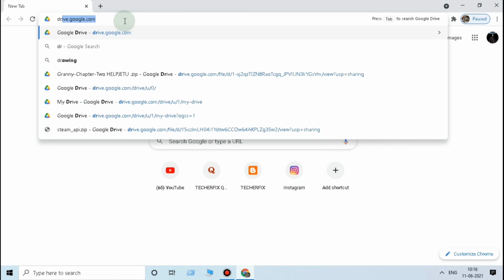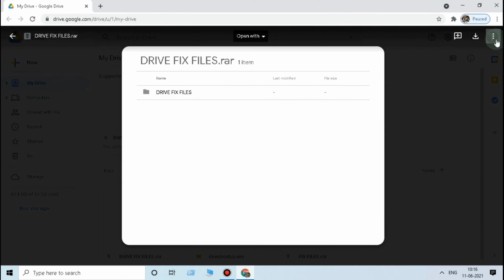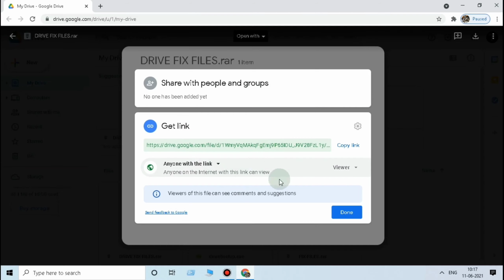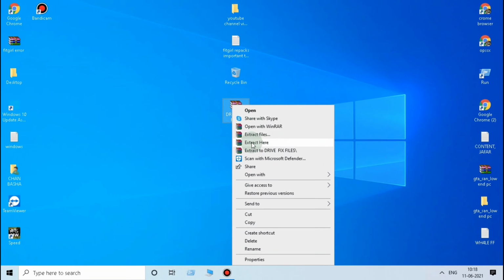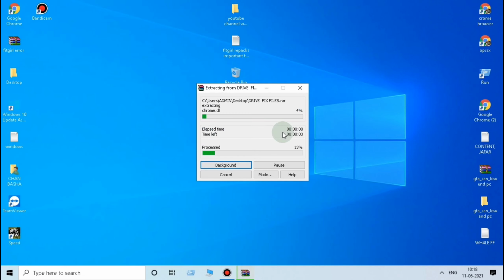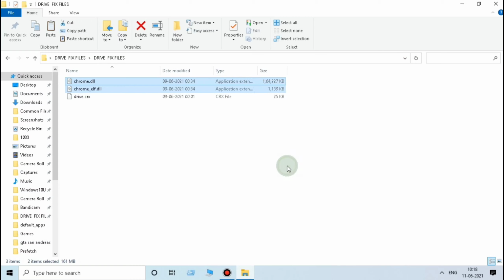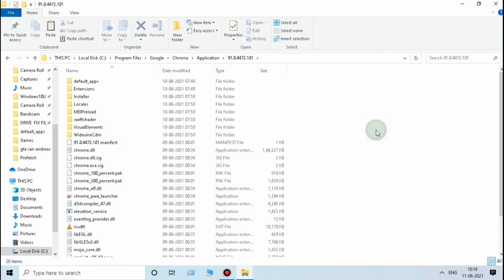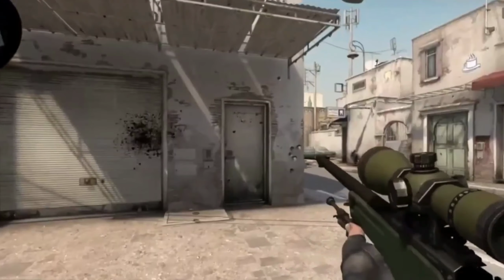GOOGLE DRIVE ACCESS DENIED ll TECHNOLOGICAL ERROR FIX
HEY GUYS WELCOME BACK TO MY VIDEO . SO TODAY MY TOPIC IS
MANY TIMES GOOGLE DRIVE ACCESS DENIED ISSUE MAY BE COMMON
BECAUSE THE "MISTAKE" OF A PERSON WHO "RESTRICTED" THE SHARE-ABLE LINK . SO I SHOWED YOU HOW TO CHANGE IT TO
"ANYONE WITH LINK "  OPTION .

GAMEPLAY CREDITS :-
GAMEPLAY IS NO-COPYRIGHT
PROVIDED - Rogue Knight